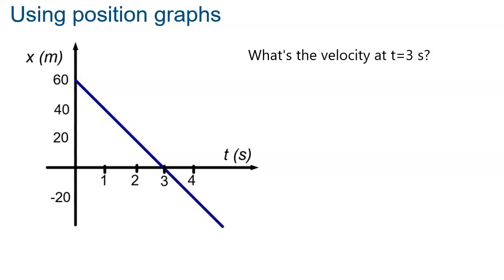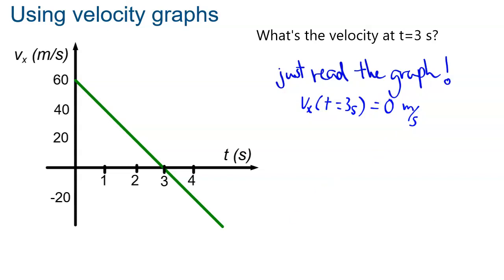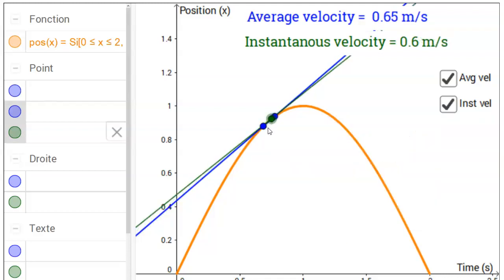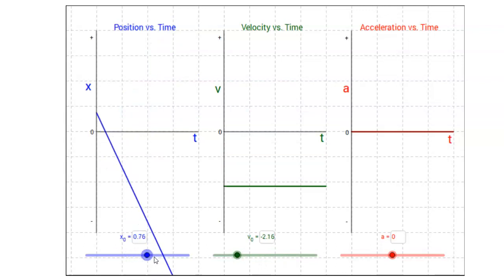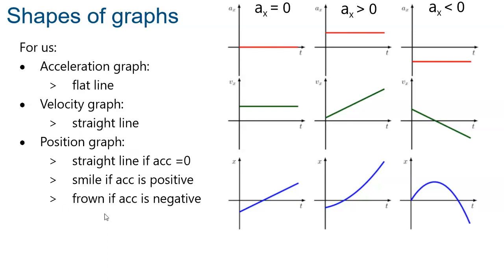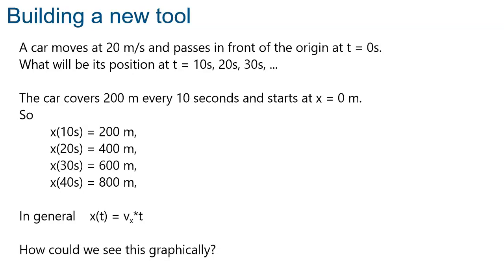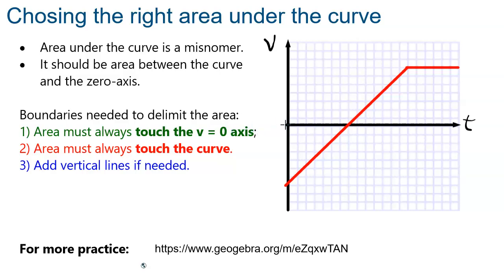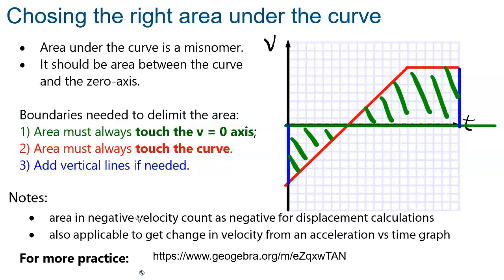Clip 3.3 Intro to motion graphs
Introduction to position, velocity and acceleration vs time graphs for constant acceleration motion in one-dimension.